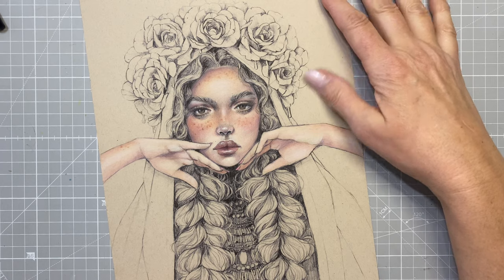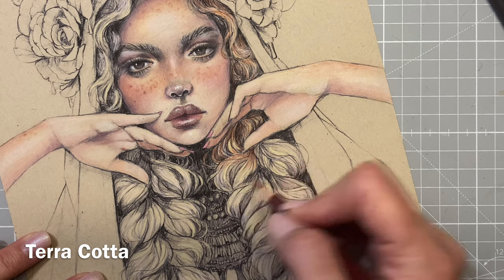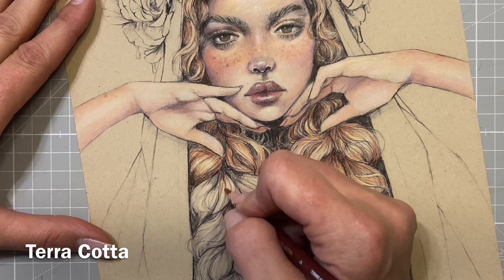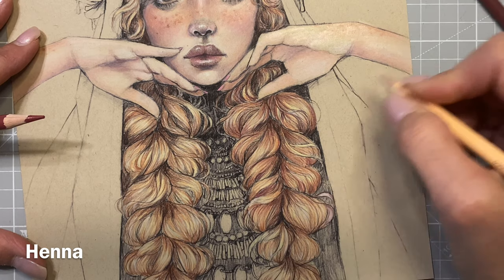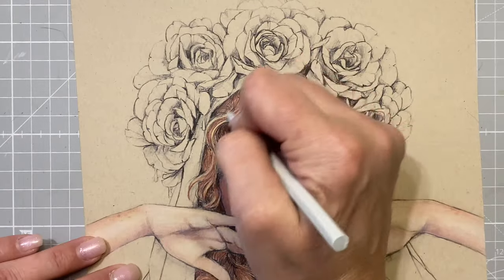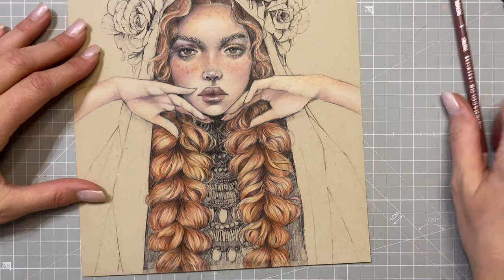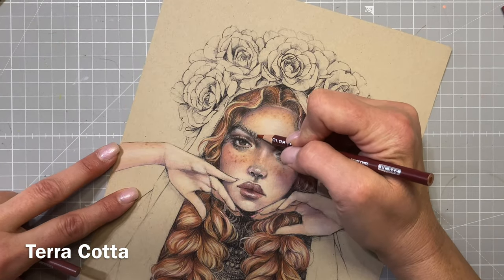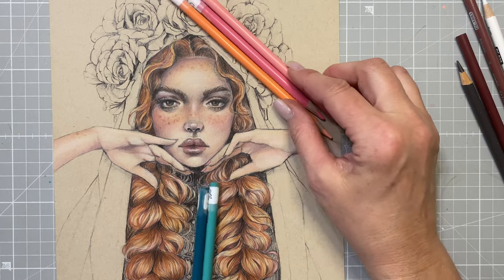Coloring Red Hair with Prismacolor Pencils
Supplies used in this video:
Neenah “ Desert Storm’ tan cardstock-
Prismacolor Pencils:
White
Eggshell
Light Peach
Terra Cotta
Henna
Chestnut
Espresso
Black

Below is a list of some of my favorite supplies..
Many were used in this video.

Neenah Environment “Desert Storm” Cardstock

Springhill Digital 90lb white cardstock

Faber Castell Gelatos

Short Haired Stencil Brushes
Short Bristle stencil brushes (I have not tried these, but the ones above are out of stock a lot)

Caran D’Ache palette

Polychromos 120 set

Neocolor II water soluble crayons

Derwent Battery Operated Sharpener
Office World Electric pencil sharpener

10 pack of ink blending brushes
Acrylic Paint Pens
Pencil extenders
Cutting/Craft Mat(this is what I use to color on)
Fabric Finger Sleeves